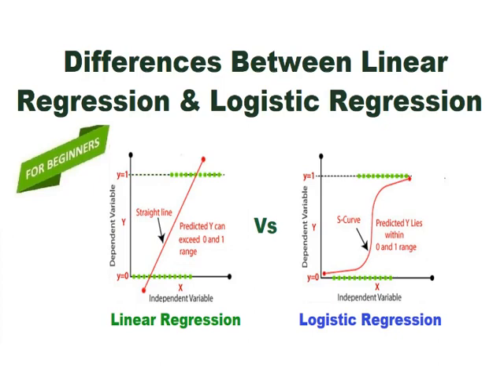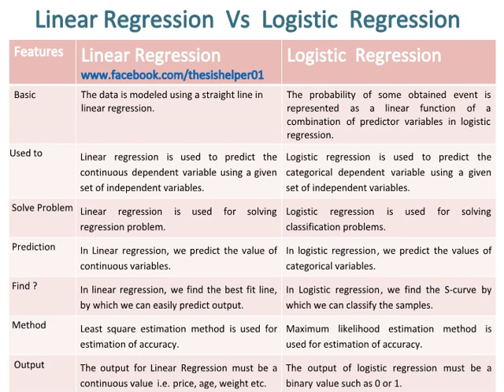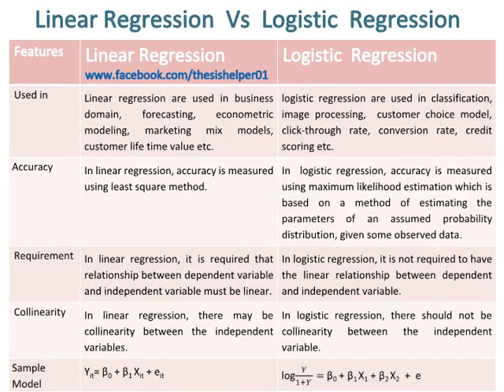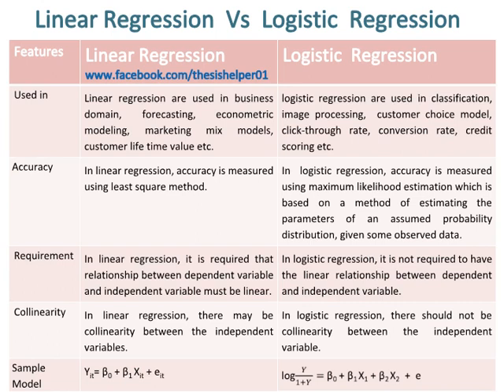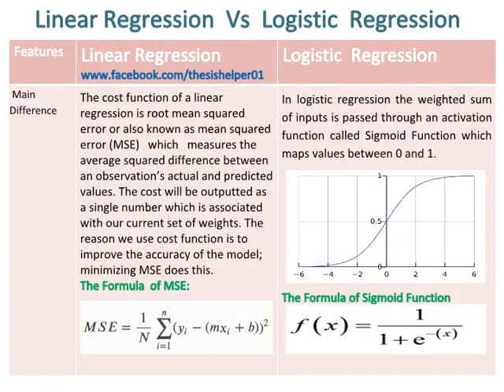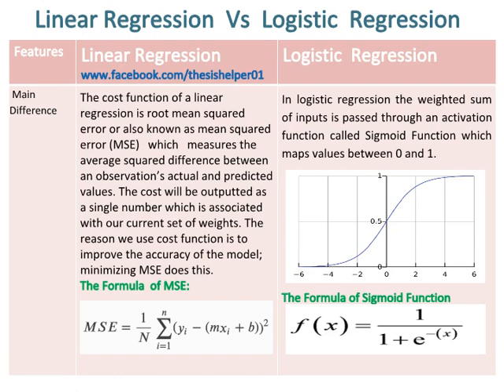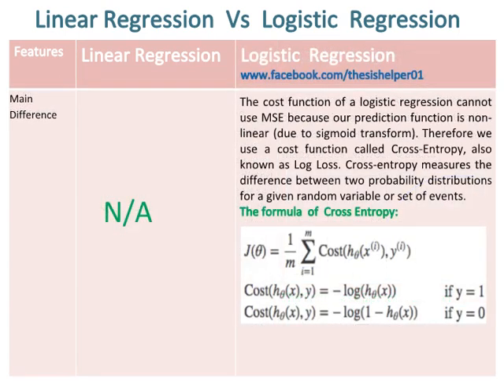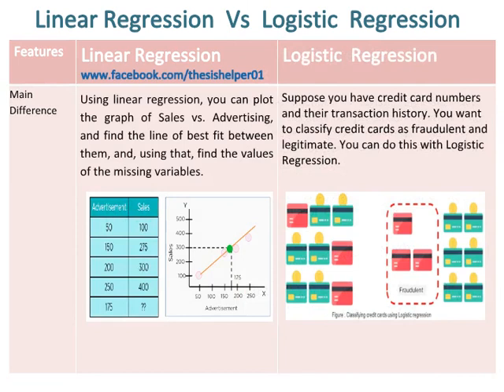Linear Regression vs Logistic Regression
This video is about difference  between Linear Regression and Logistic Regression.

Linear Regression vs Logistic Regression | Data Science Training
 difference between linear and logistic regression
 Regression Analysis: An introduction to Linear and Logistic Regression
Types of Regression Models: Linear and Logistic Regression
Linear Regression And Logistic Regression Explained
Logistic Regression
Types of Regression Models
Linear Regression